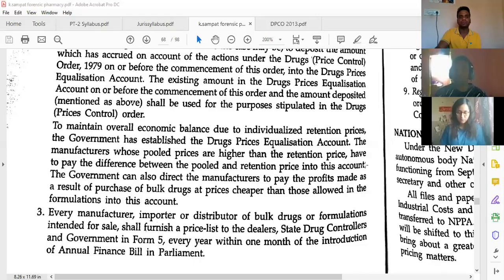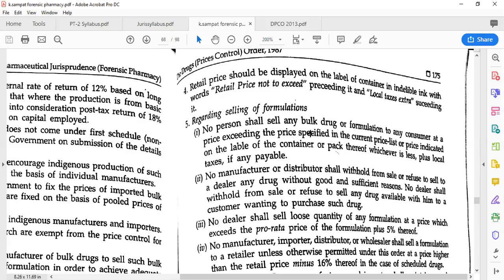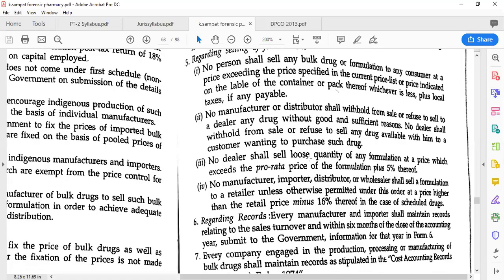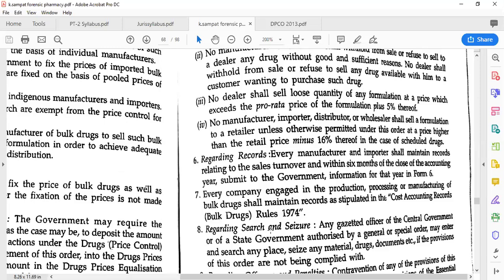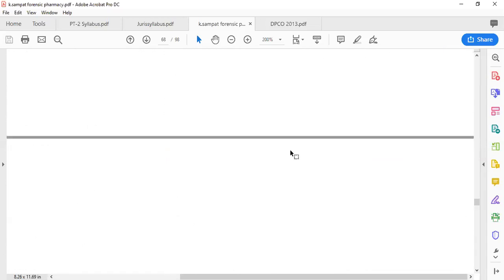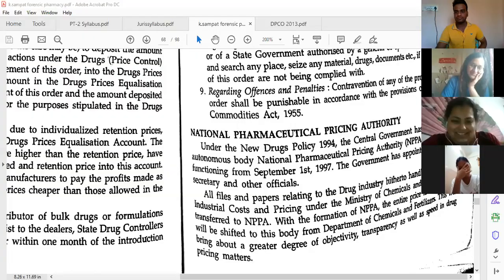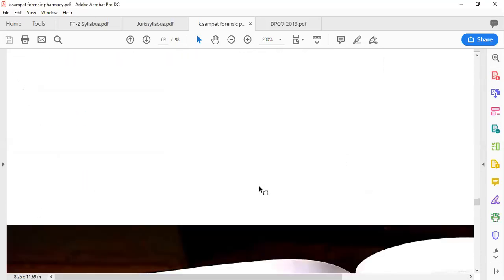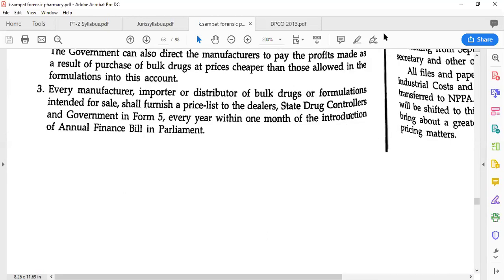KCP DPCO Part 2